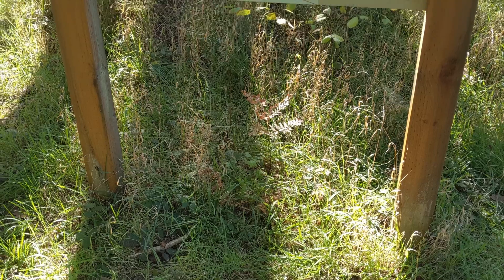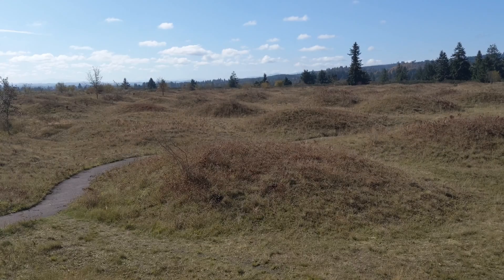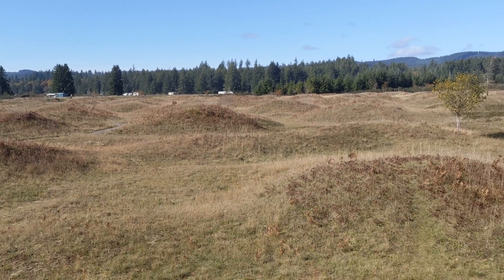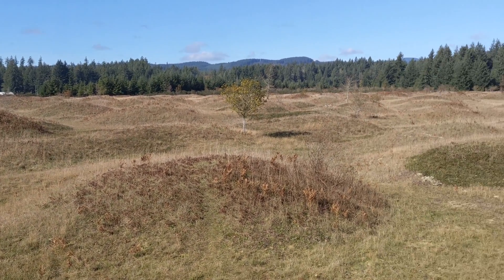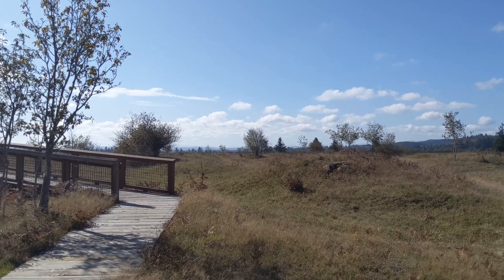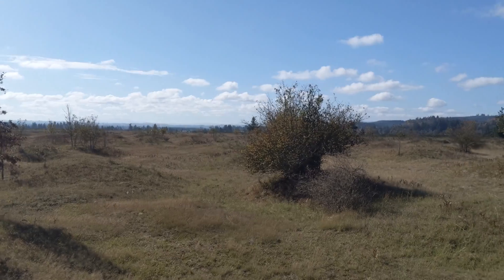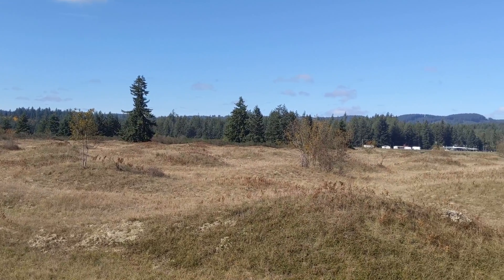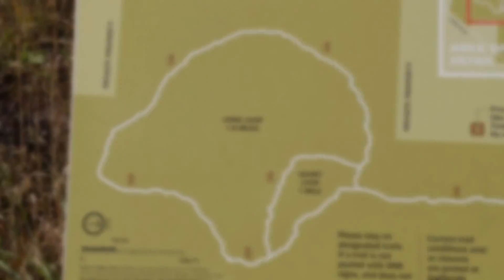MIMA MOUNDS GEOLOGY: Unsolved Mystery in Washington State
Mima mounds In Washington State are low, flattened, circular to oval, domelike, natural mounds that are composed of loose, unstratified, often gravelly sediment. Theories for the origin of Mima mounds geology include burrowing by pocket gophers; accumulation of wind-blown sediment around vegetation; seismic ground shaking by major earthquakes and shrinking and swelling of clays.

⏰ TIMESTAMPS ⏰
0:00 MIMA MOUNDS
0:45 MIMA MOUNS WASHINGTON
0:58 MIMA MOUNDS THEORIES
1:18 GEOGRAPHY AND GEOLOGY OF THE MOUNDS